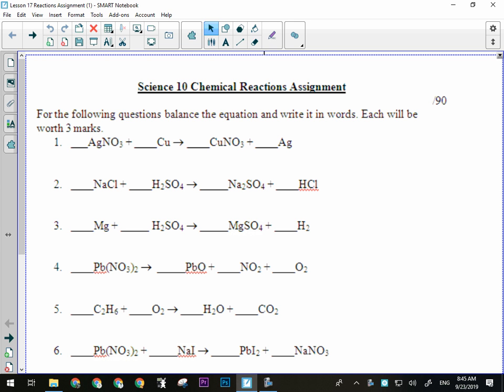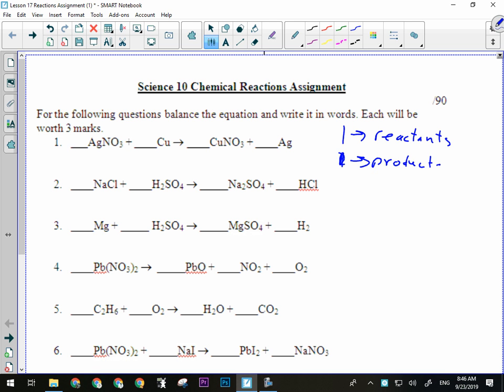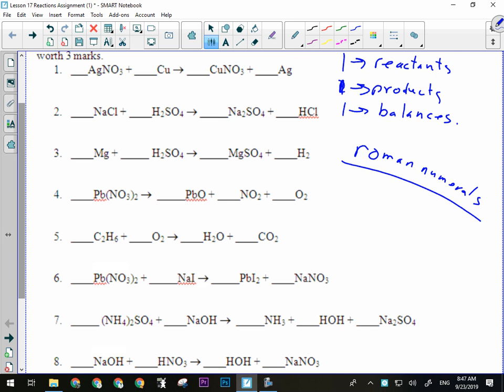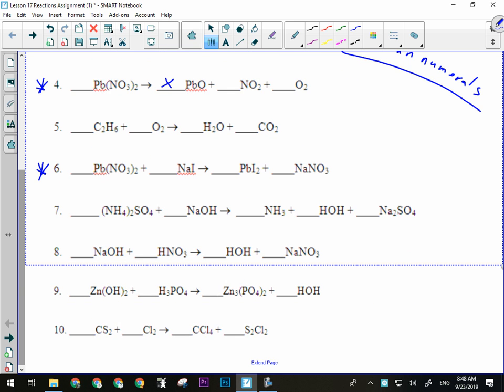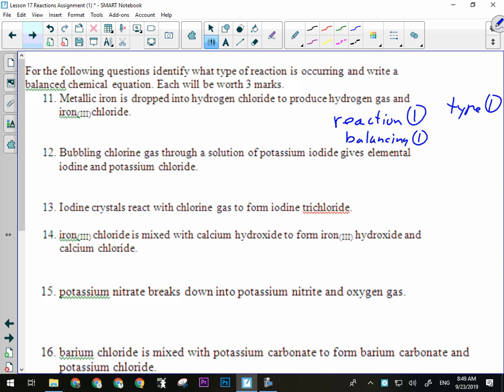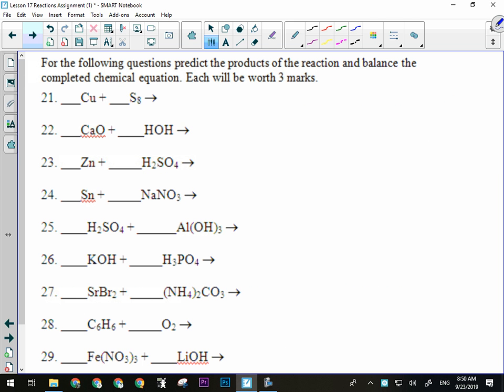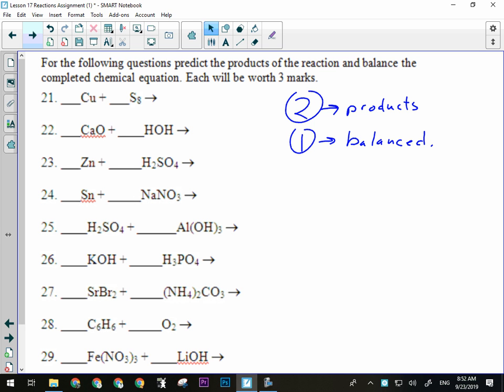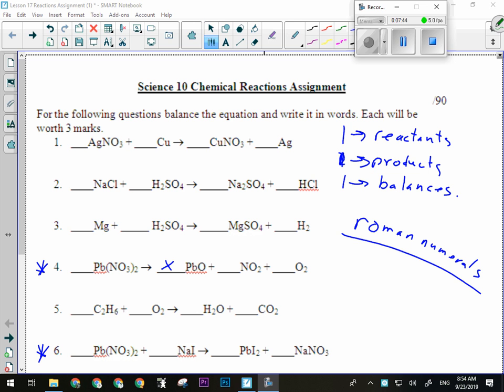Science 10 | Reactions Assignment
Instructions, tips and hints.